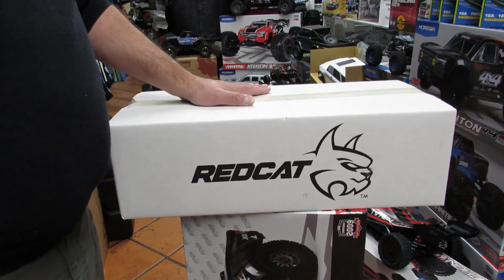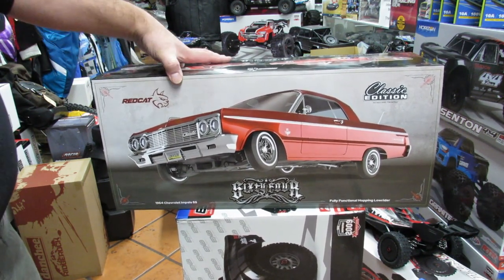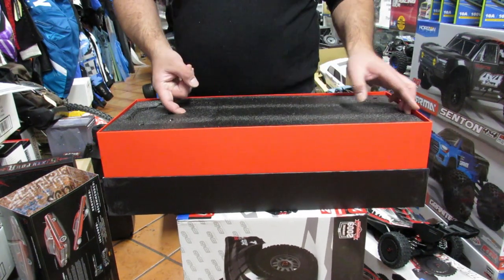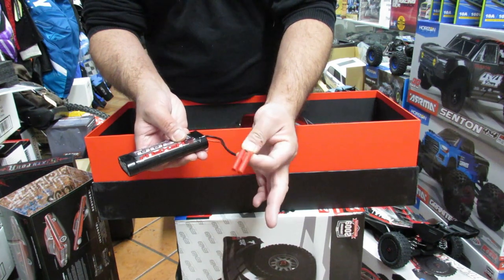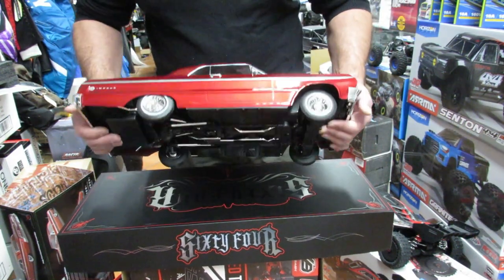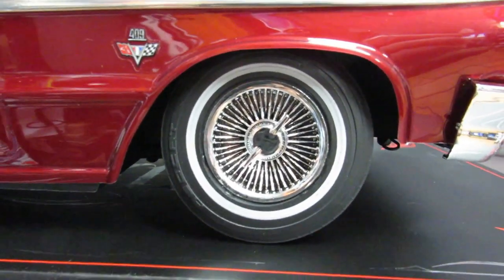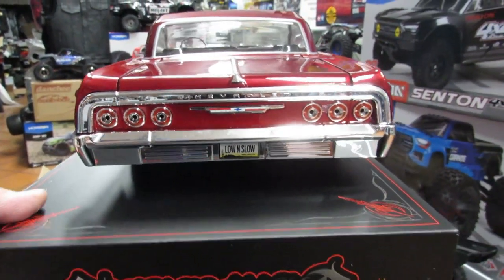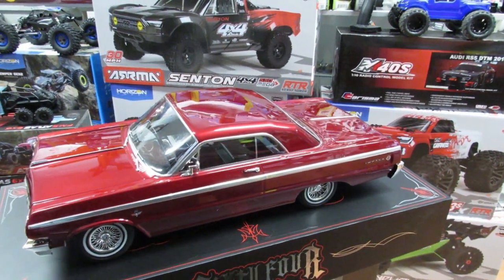Review! SixtyFour - Fully Functional 1:10 Scale Ready to Run Hopping Lowrider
1/10 Scale 1964 Chevrolet Impala Lowrider / Hopper

1964 Chevrolet Impala SS - Fully Functional Hopping Lowrider

Expertly designed and engineered, the Redcat SixtyFour hopping lowrider captures the 1964 Chevrolet Impala SS in a classic highly-detailed, fully-functioning 1:10 scale Remote Control Car. The SixtyFour was designed from the ground up with the lowrider, auto enthusiast and R/C scaler communities in mind.

Every detail of the SixtyFour was painstakingly and passionately created with scale accuracy and detail. The Impala SS interior and exterior badging adorn the 1964 Impala SS body and interior. 23 individual chrome plated molded parts are used to create the body’s accessories. Optional LED lights are available for night time cruising. Clear windows feature high quality chrome foil trim to complete the ultra-realistic appearance. The attention to detail continues below the body, with the chassis frame, faux transmission and functional solid rear axle with removable differential cover.

The SixtyFour is designed for slow cruising and performing tricks that you can only do with special hydraulically actuated suspensions. Using specialty servos and precision weight bias, it replicates the driving style and overall look of a full sized lowrider / hopper.

Vehicle Features

Officially licensed and highly detailed 1964 Chevrolet Impala SS body
Scale 14 inch spoked wheels
Detailed chrome injection molded trim
LED light kit ready
Mechanical Features

Patent pending front suspension hopping mechanism
Real-time adjustable ride height
Ultra fast custom made REEFS RC Hopping Servo
Two 25KG rear axle height adjustment servos
Radio Features

6-Channel LR6X Radio control with lowrider style switches
Individual switches for each of the 3 height adjustment servos
Momentary switches for raising either the front or rear to max ride height / hopping
Momentary buttons for lowering either the front or rear to minimum ride height